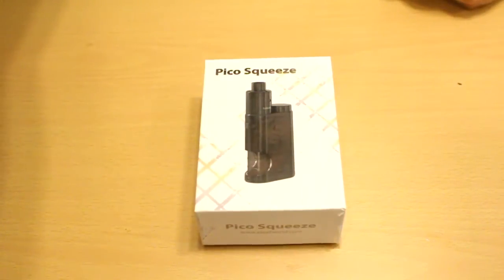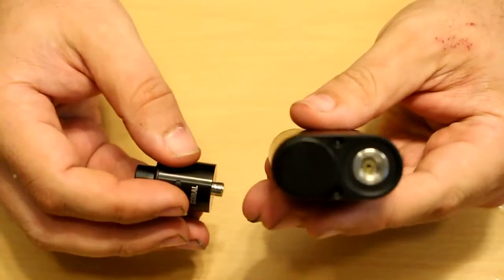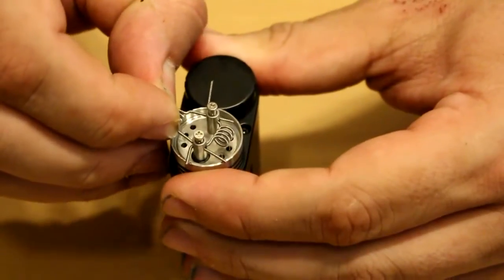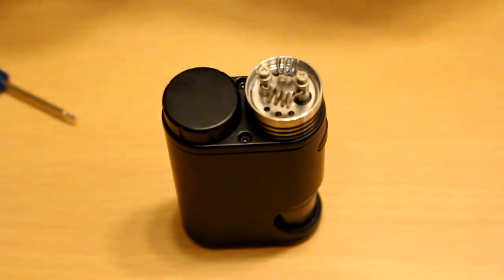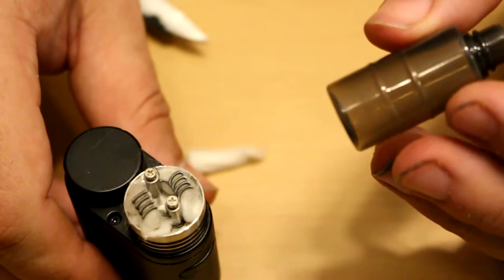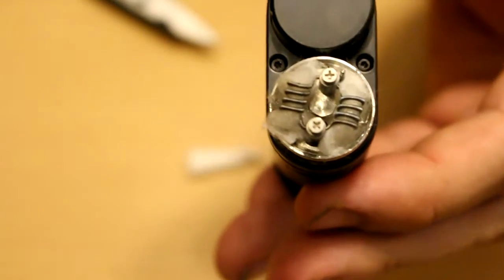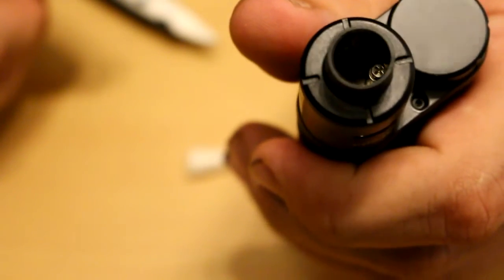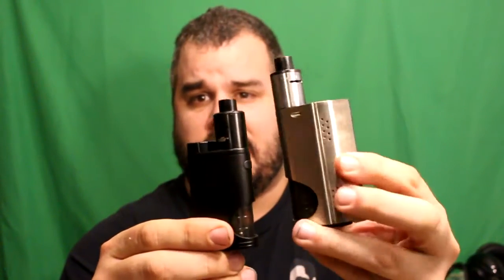Eleaf Pico Squeeze ♦ Unbox, Build, Review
Today we review the Pico Squeeze by Eleaf.